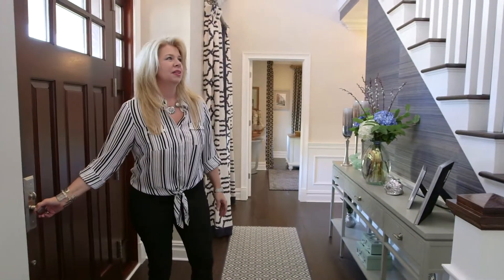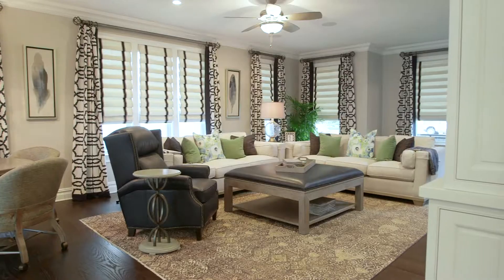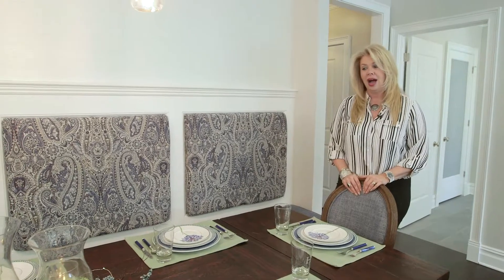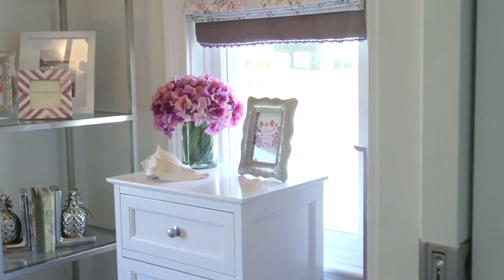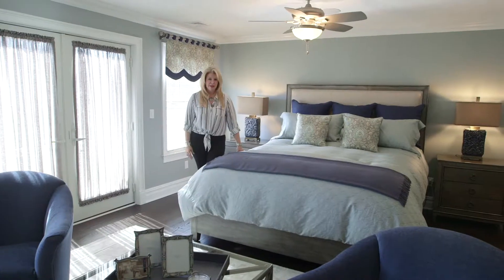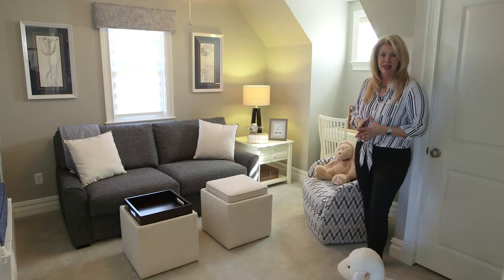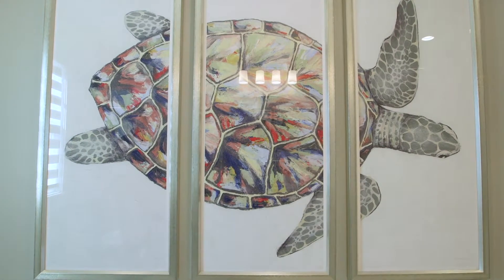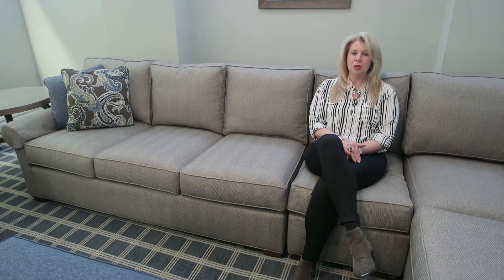Sea Girt, NJ Project- HV Design Group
Whole house design located in Sea Girt, New Jersey by Holly Volpe and team at HV Interior Design.